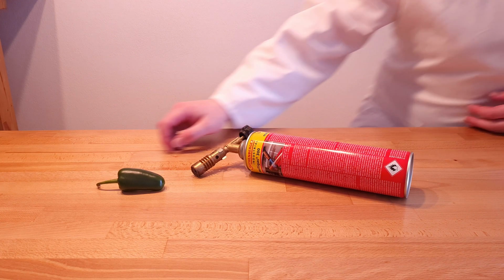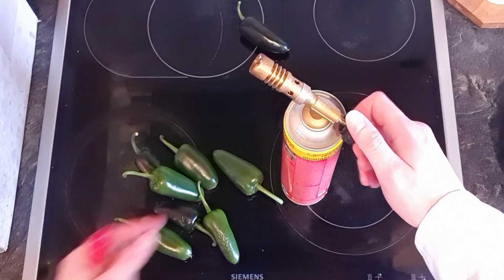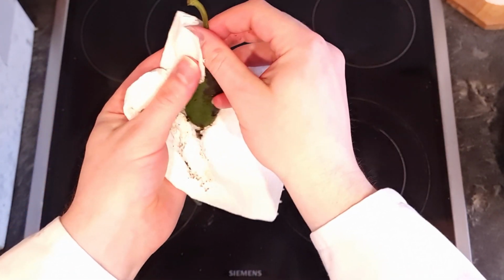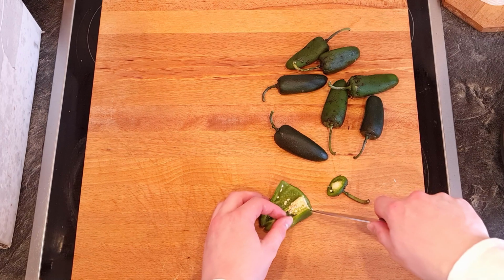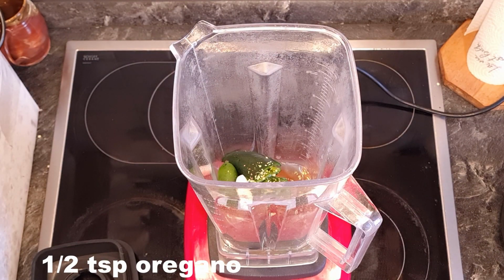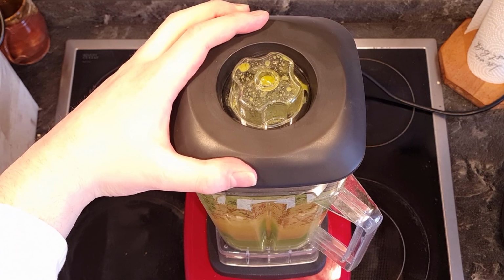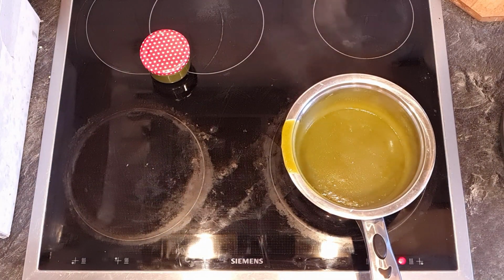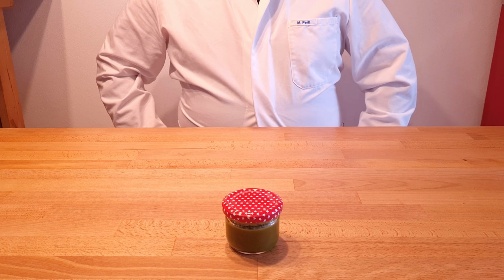Easy Charred Jalapeño Hot Sauce │ Food Science